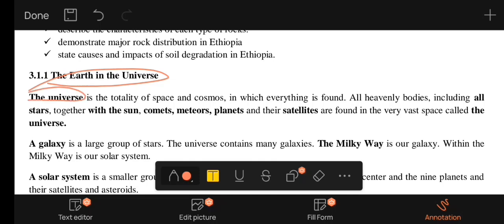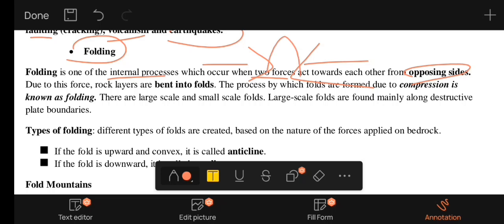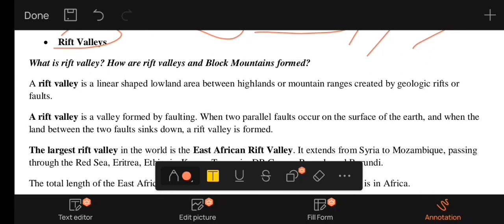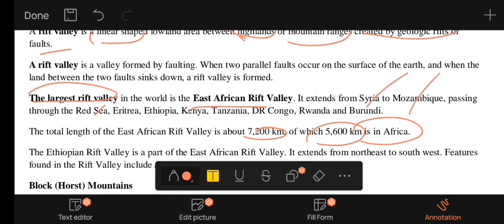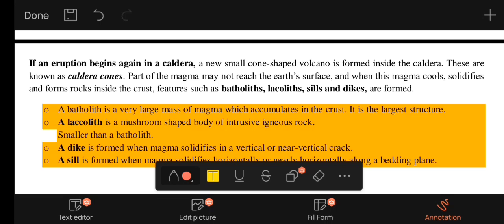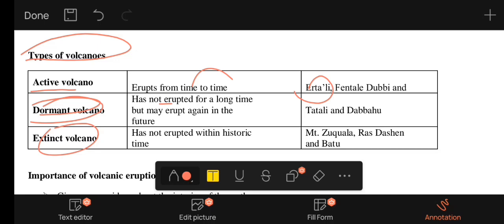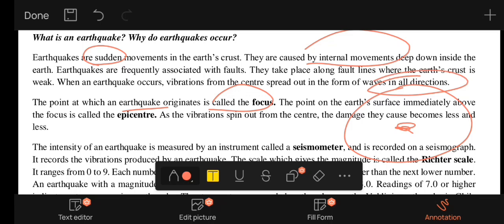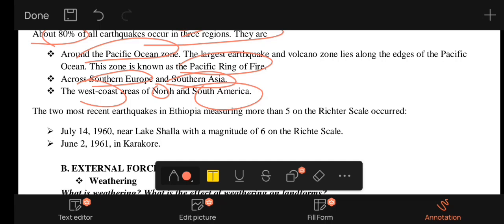REMEDIAL GEOGRAPHY /unit 3 p~1/PHYSICAL ENV'T OF THE EARTH/internal factors that change the surface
History ancient asian civilization ,Achievement ,contributions ,futures